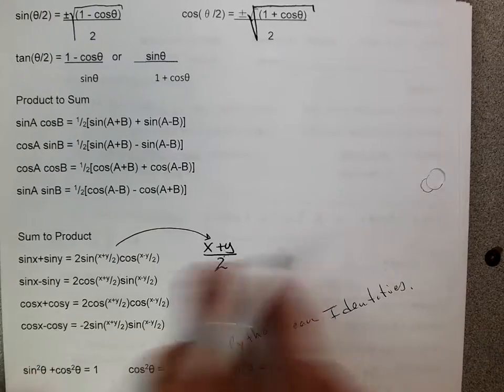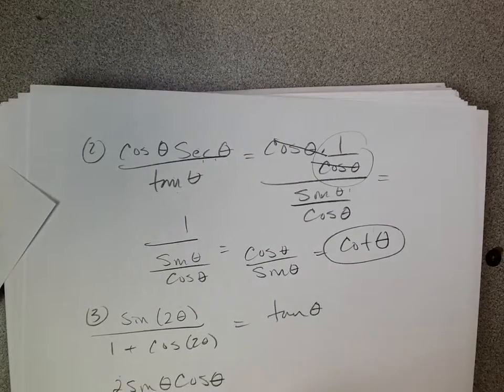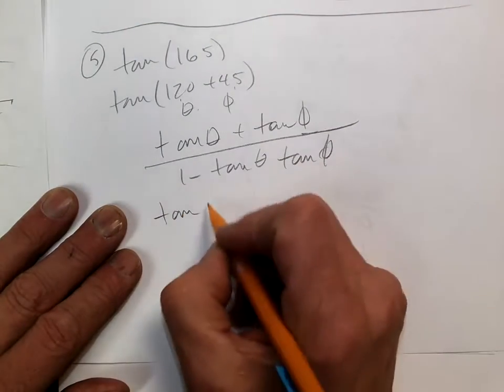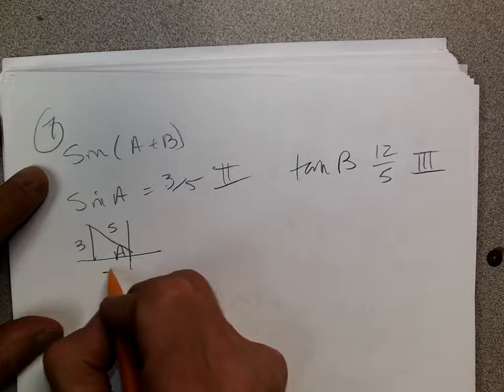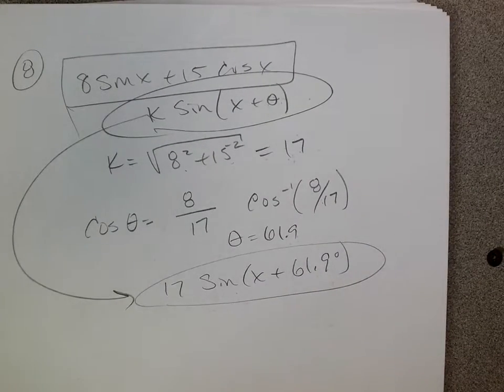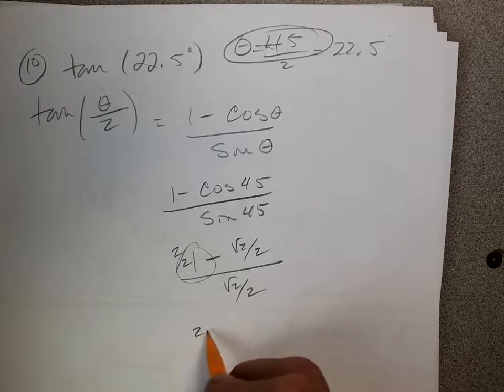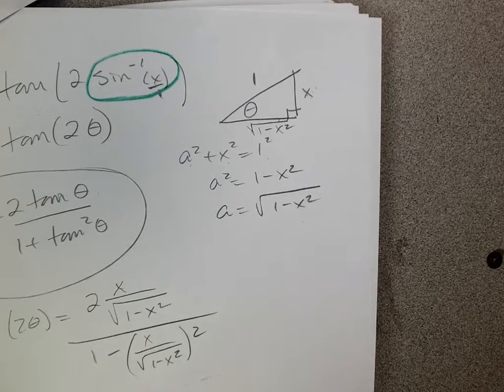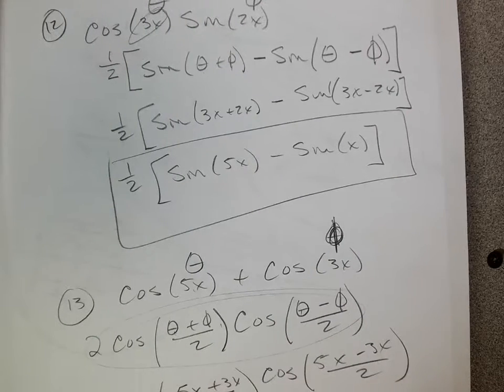Trig Ident Review part 1